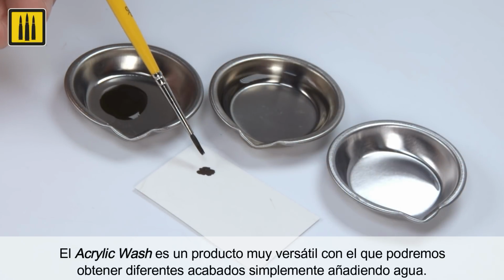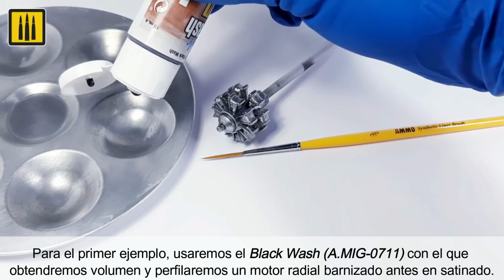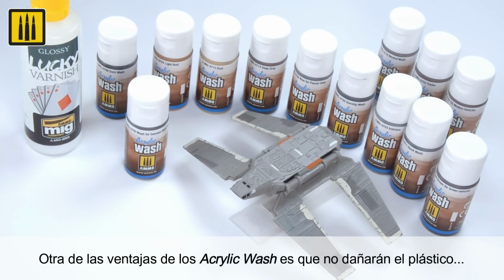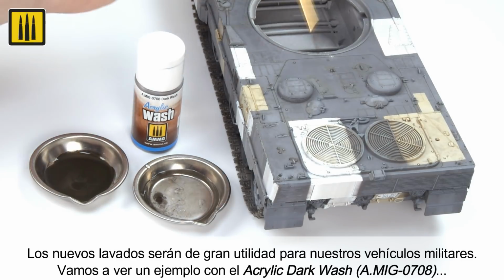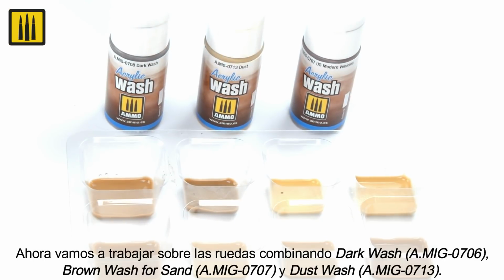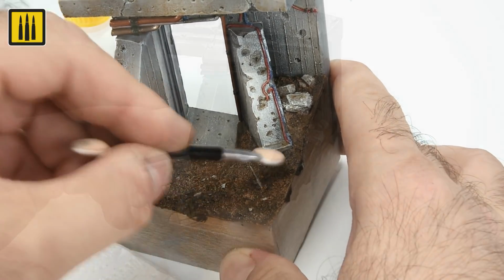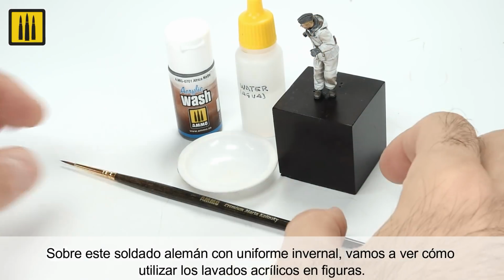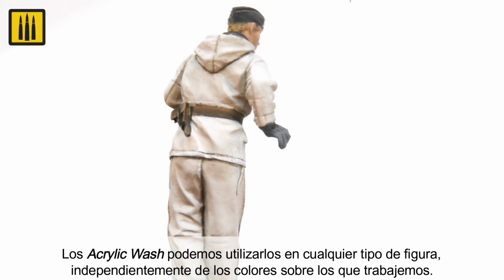HOW TO USE AMMO ACRYLIC WASH / CÓMO USAR LOS LAVADOS ACRÍLICOS DE AMMO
Washes are one of the oldest and most essential modelling techniques, used by modellers on projects of all types and themes. Now this important product is available with a new acrylic formulation from AMMO. In today's new video, the AMMO Team show how to use the new Acrylic Washes on different themes. Manuel Gil demonstrates their use on aircraft, José Luis López Ruiz explains the benefits of their formulation for sci-fi models as well as demonstrating their application on military vehicles, finally Jorge Porto shows how to use the Acrylic Washes on both dioramas and figures. Acrylic Washes are a versatile and easy to use product that can be used to accentuate the detail of any project, to add volume and shadows, and to create weathering effects.

Los lavados son una de las técnicas de modelado más antiguas y esenciales, utilizadas por los modelistas en todo tipo de proyectos y temáticas. Ahora este importante producto está disponible con una nueva formulación acrílica exclusiva de AMMO. En el nuevo vídeo de hoy, el equipo de AMMO muestra cómo utilizar los nuevos lavados acrílicos en diferentes temáticas. Manuel Gil muestra su uso en aviones, José Luis López explica las ventajas de su formulación para modelos de ciencia ficción, además de demostrar su aplicación en vehículos militares, y finalmente, Jorge Porto muestra cómo utilizar los Lavados Acrílicos tanto en dioramas como en figuras. Los lavados acrílicos son un producto versátil y fácil de usar que puede utilizarse para acentuar el detalle de cualquier proyecto, para añadir volumen y sombras, y para crear efectos de intemperie.

Descubre la gama completa de los 15 lavados acrílicos de AMMO